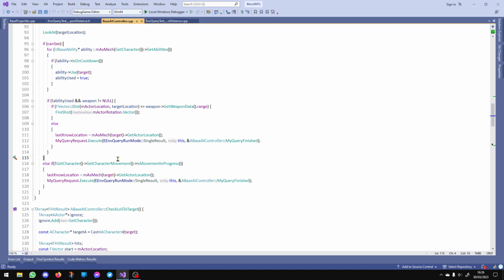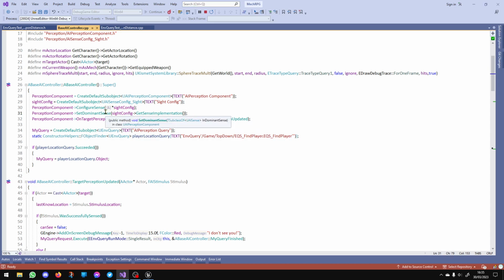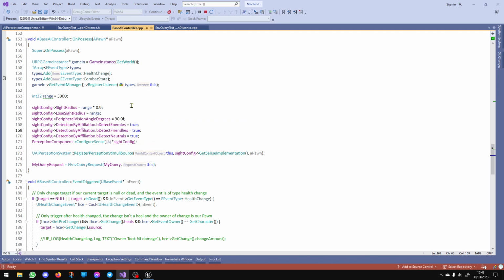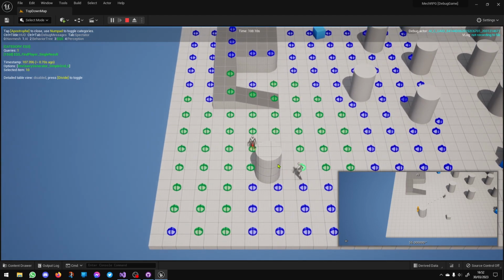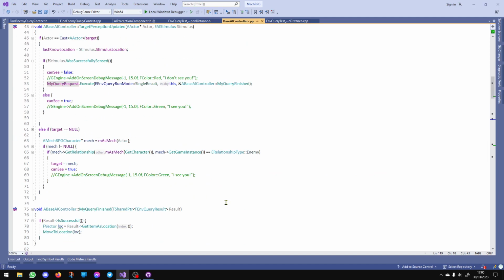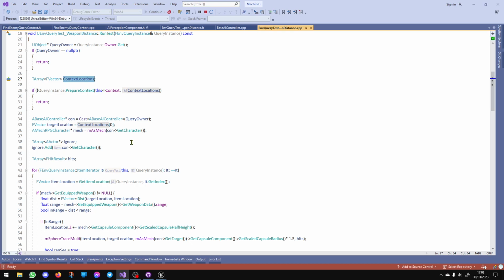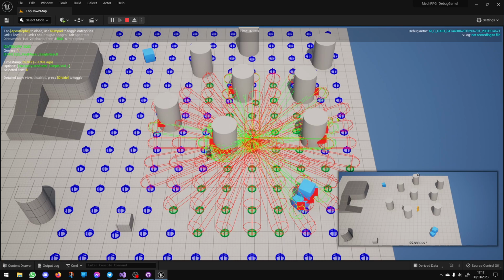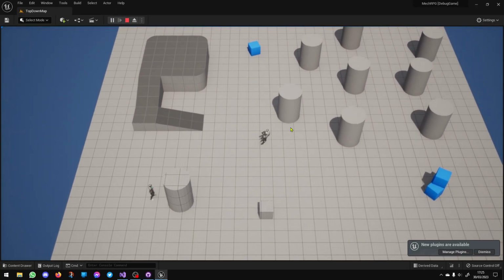Working AI Perception and EQS system for my RPG #8 - Unreal Engine C++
This video is creating basic abilities, using csv tables and C++